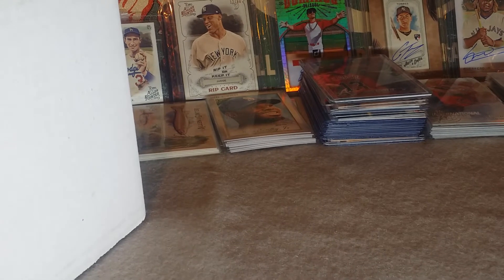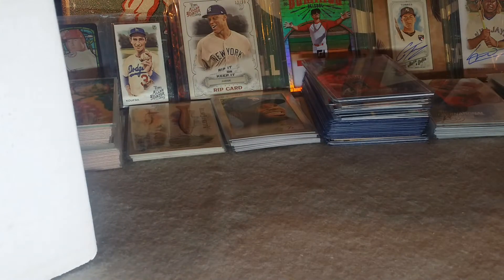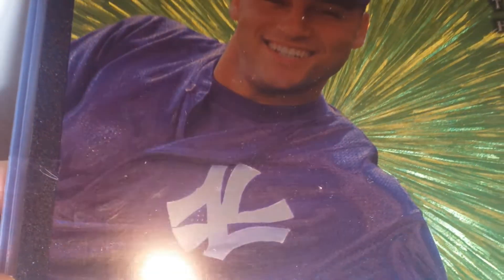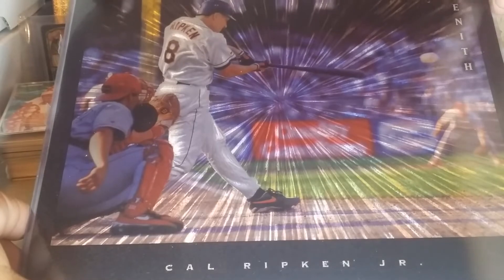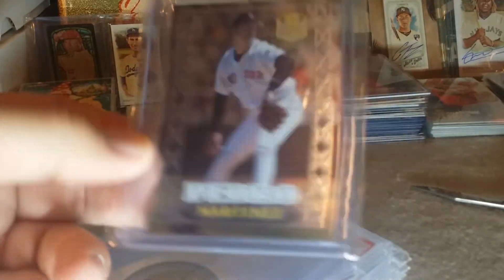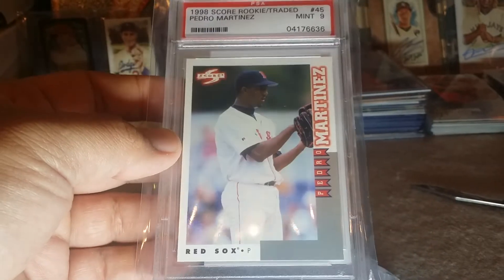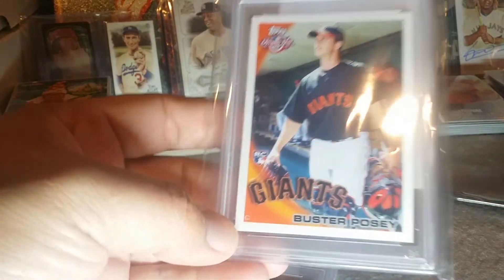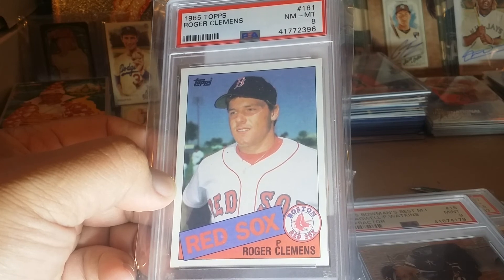Mail Day 4: huge dufexes, some graded slabs, and some upcoming videos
Mail Day 4 has arrived. I promise it's smaller than mail day 3! Some football rookies, but mostly baseball and a bunch of random things that should touch a lot of tastes.

-4Leaf Cards